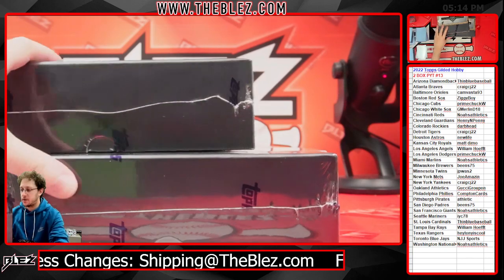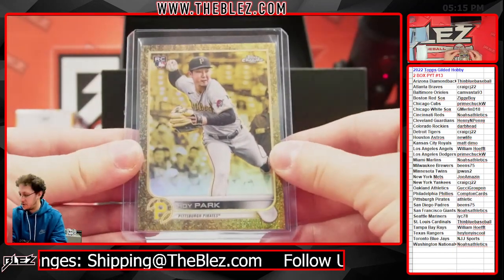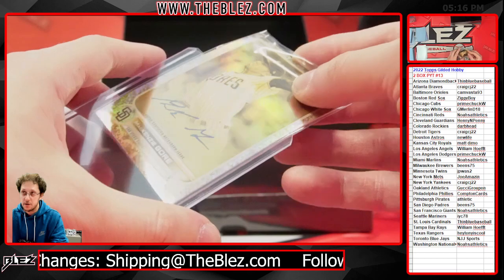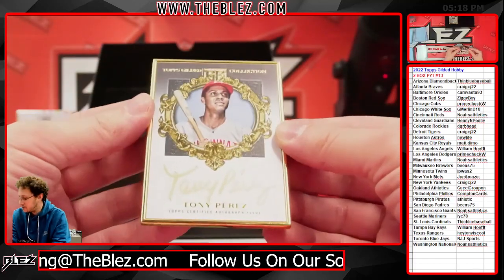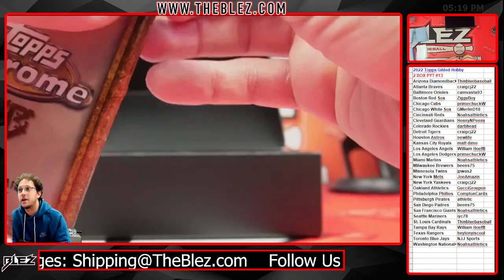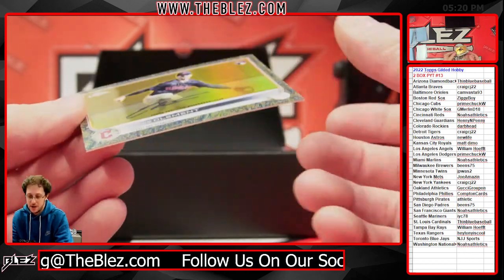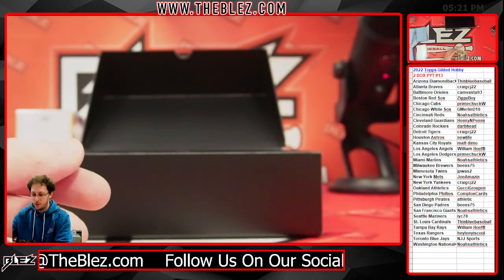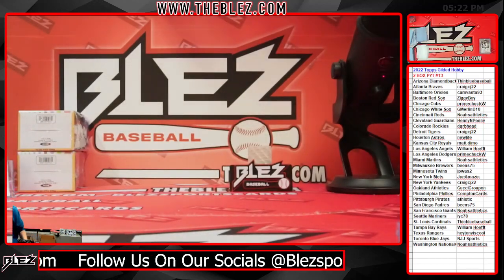2022 Topps Gilded Hobby 2 box break pick your team #13